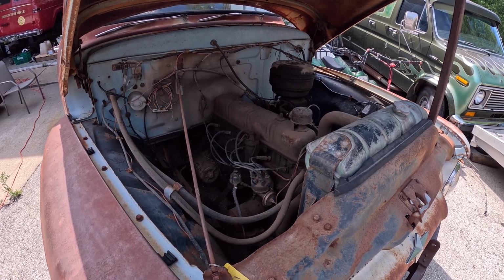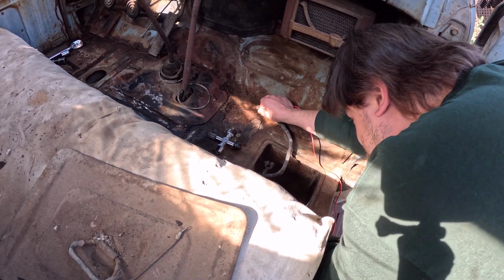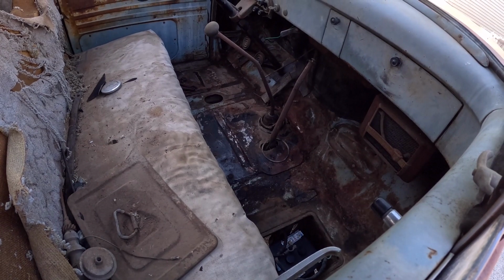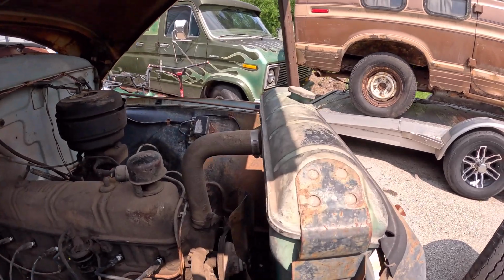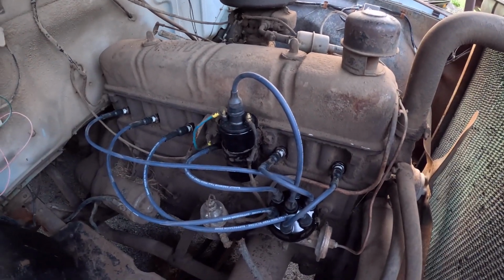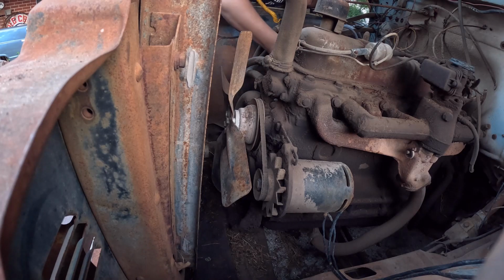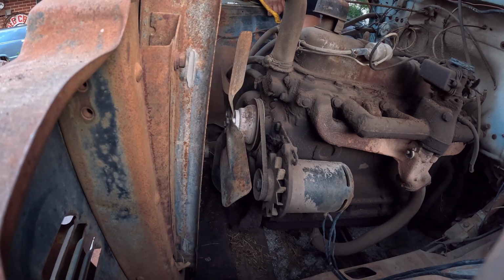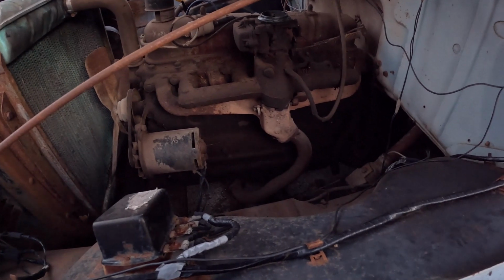1954 Ford Truck Saved From The Crusher - Will It Run?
Follow along as I attempt to get the 1954 Ford F250 running that I rescued from Silas at @AdventuresMadeFromScratch

I swear these vehicles are bringing tornadoes back with them!!

Thanks again for watching! More to come!